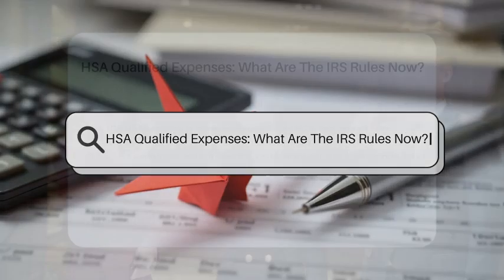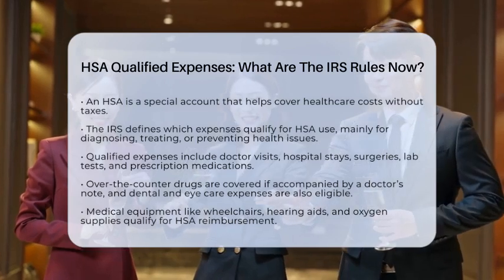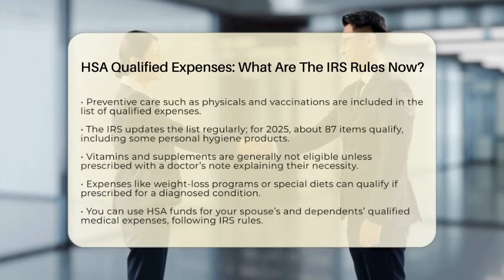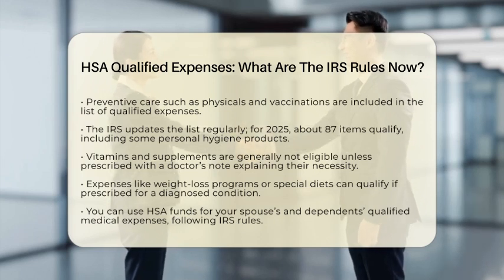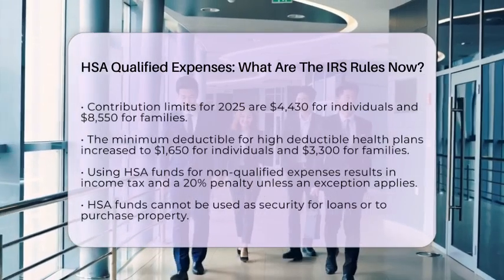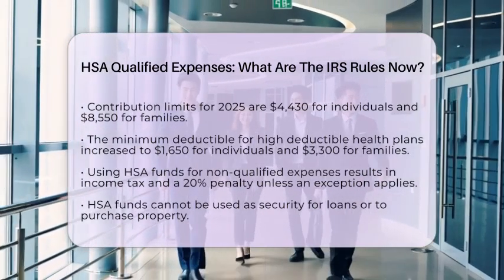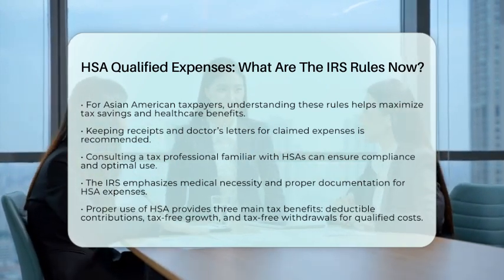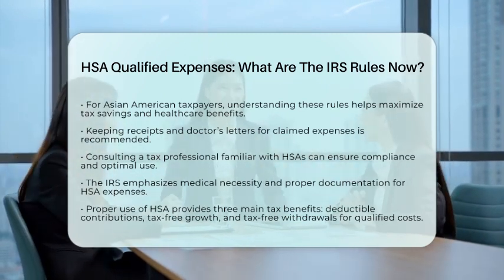HSA Qualified Expenses: What Are The IRS Rules Now? - Asian American CPA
HSA Qualified Expenses: What Are The IRS Rules Now? Are you trying to make the most of your Health Savings Account (HSA) and understand what expenses qualify for tax advantages? In this video, we’ll explain everything you need to know about IRS rules for HSA-qualified expenses. We’ll start by outlining the types of medical costs that are considered eligible, including doctor visits, hospital stays, dental care, eye health, and medical equipment. You’ll learn about the importance of proper documentation, such as receipts and doctor’s letters, to ensure your expenses meet IRS standards. We’ll also cover recent updates for 2025, including contribution limits and deductible amounts, so you can plan your healthcare spending effectively.

Additionally, we’ll discuss how expenses that normally don’t qualify might become eligible if a healthcare provider prescribes them for a specific condition. You’ll find tips on how to use your HSA for your spouse and dependents, as well as important rules to avoid penalties or taxes. Understanding these guidelines can help Asian American taxpayers maximize their tax benefits while managing healthcare costs wisely. Whether you’re new to HSAs or looking to optimize your current account, this video provides practical advice to help you stay compliant and make informed decisions.

Helpful Resources: HSA.gov

About Us: Welcome to Asian American CPA! Our channel is dedicated to providing clear and accessible tax guidance tailored specifically for Asian American communities. We cover essential topics, including tax filing for immigrant families, bilingual tax resources, small business taxes, and understanding U.S. tax laws.